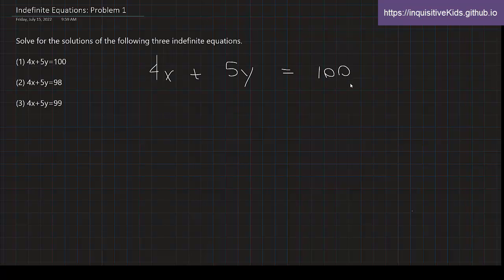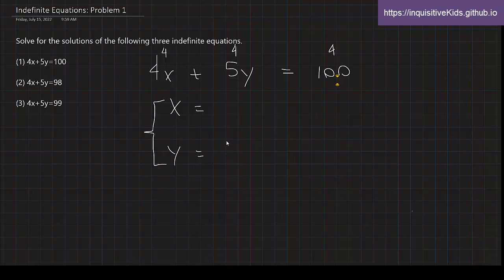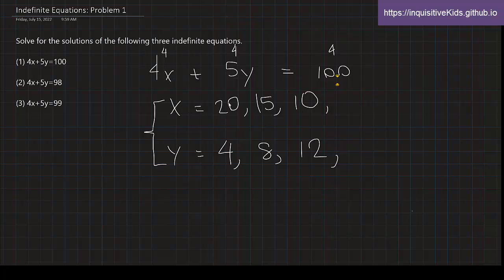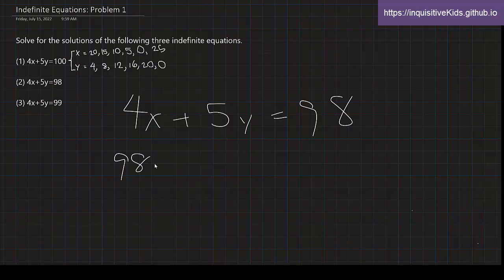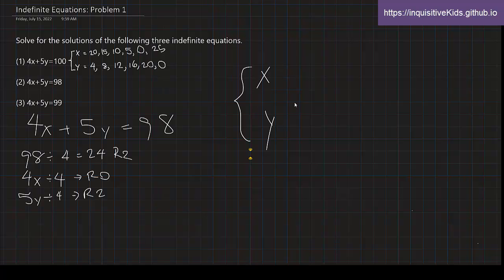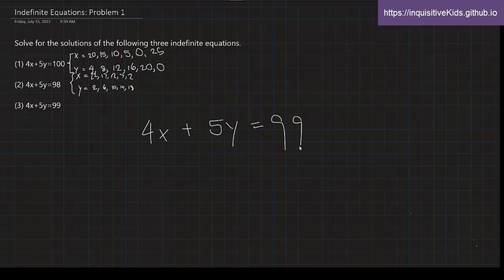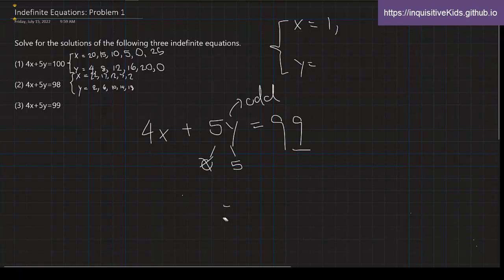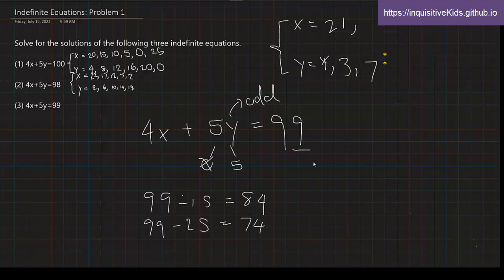Indefinite Equations: Problem 1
Problem: Solve for the solutions of the following three indefinite equations.

(1) 4x+5y=100

(2) 4x+5y=98

(3) 4x+5y=99

Key: Look at the coefficient's multiples/factors, remainders, and end digit (works best for 5)